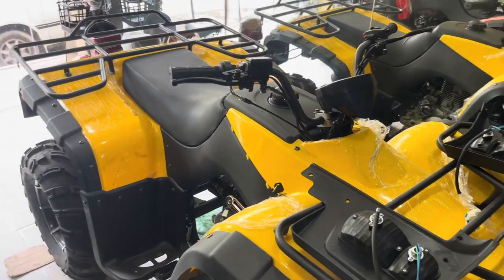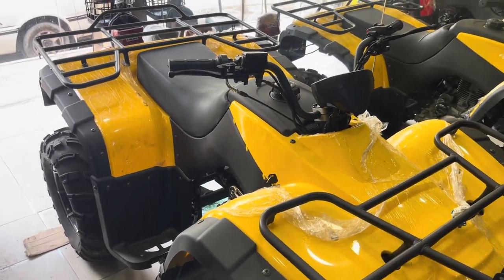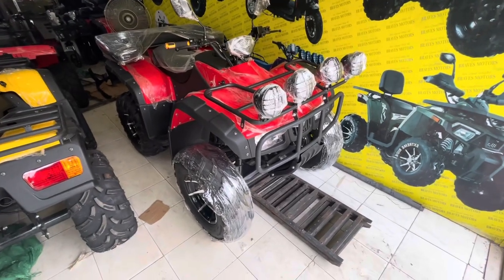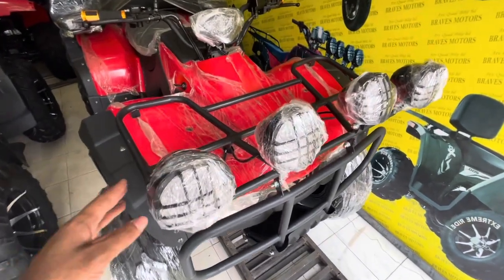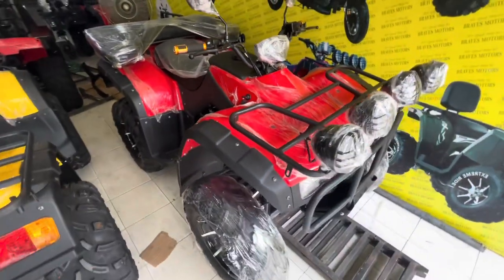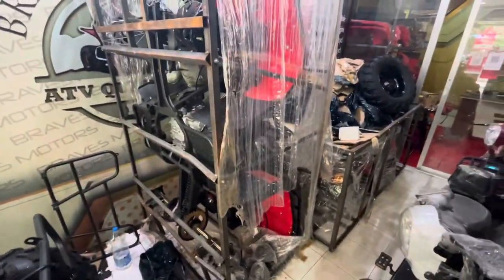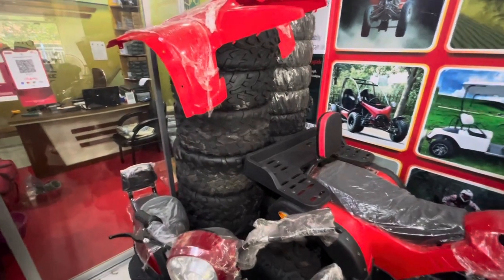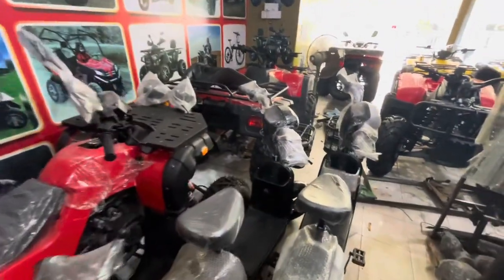Atv Quad bike